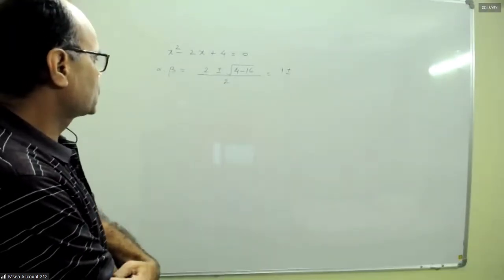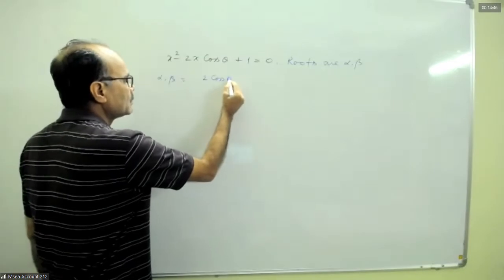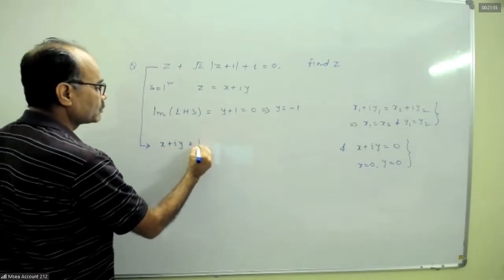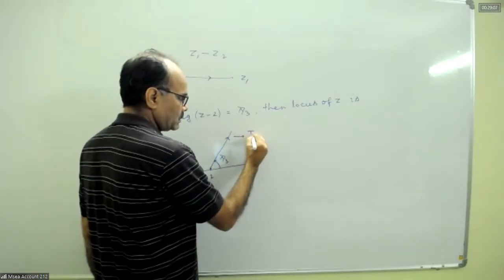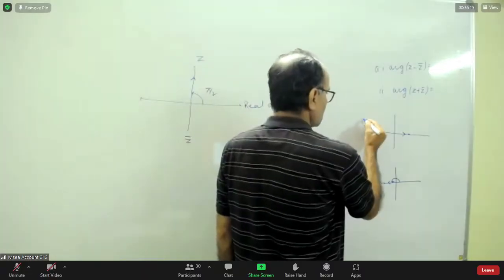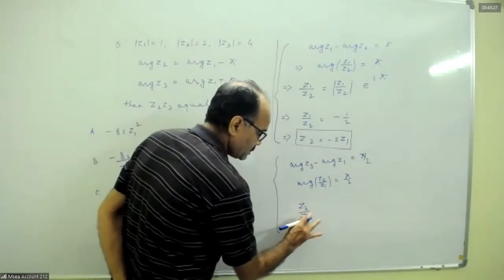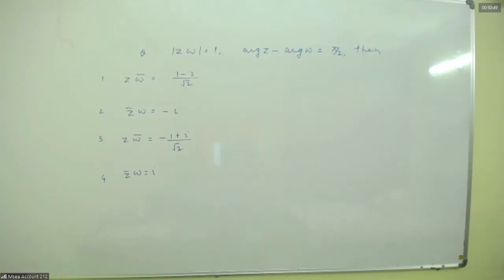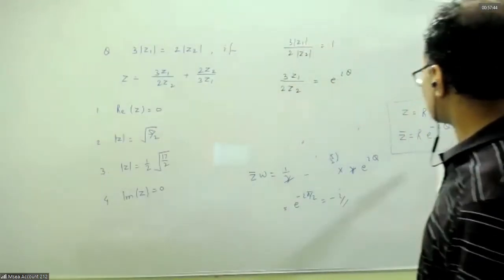Maths A 18 September 2021 Sat 09 06 AM